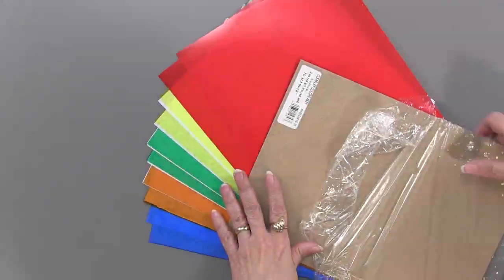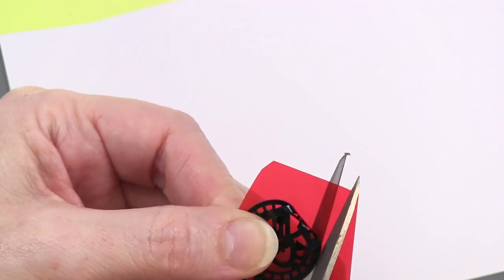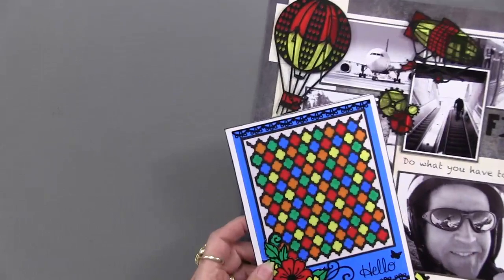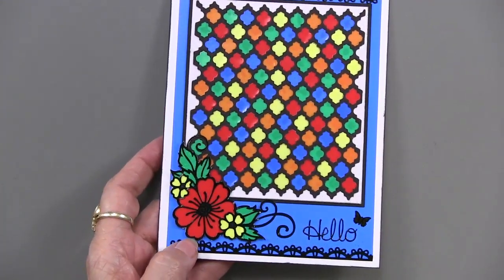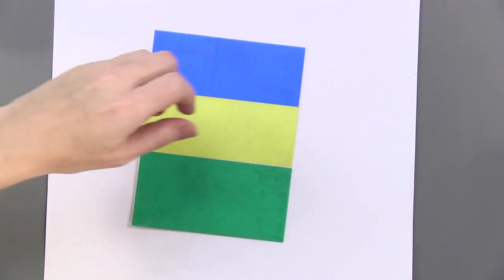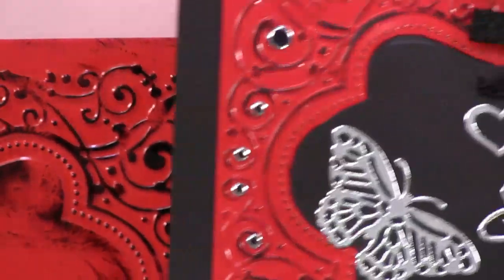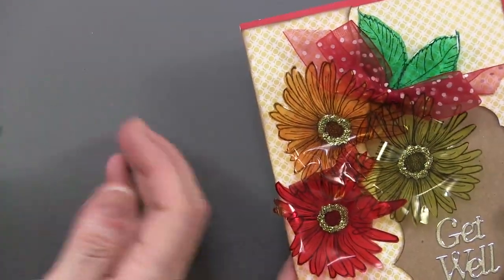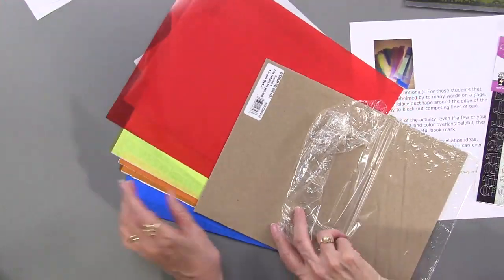Colored Transparent Sheets - Paper Wishes Weekly Webisodes